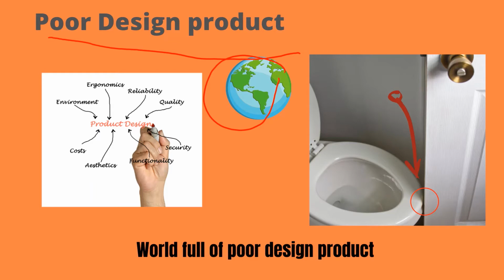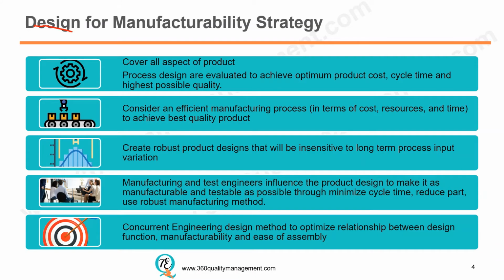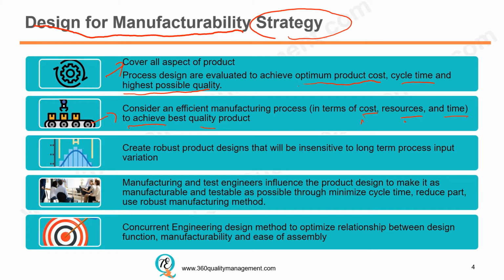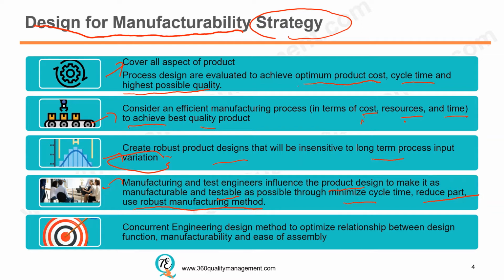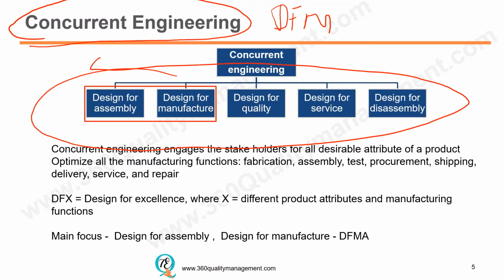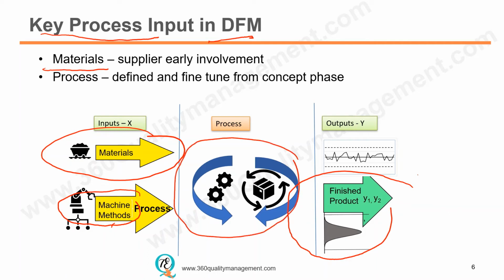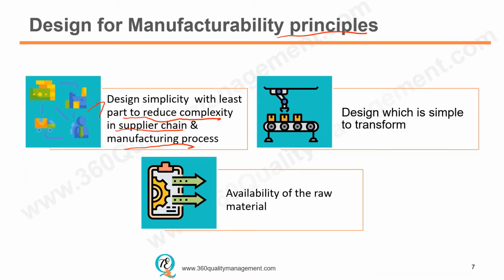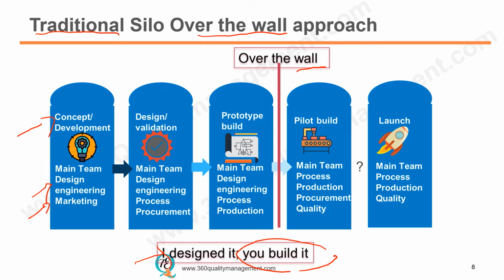Why bad design without DFM is an obstacle ⚔ to zero defect?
My books @
Design is one of the biggest obstacles towards zero defect. There are no DFM concepts in design the product. The world is haunted by many poorly design product.  Most management thinks that manufacturing process can compensate to the poorly design product to achieve zero defect.
Refer to this article to learn more about zero defect
Time Stamp
Introduction 0:00
Zero Defect DFM 0:40
Poor Design product 2:09
Product design/ DFM obstacle to zero defect 2:45
Design for manufacturability, DFM 3:31
Concurrent engineering in DFM 6:03
Key process input in DFM 7:12
Design for manufacturability, DFM 7:42
Traditional silo Over the wall 9:02